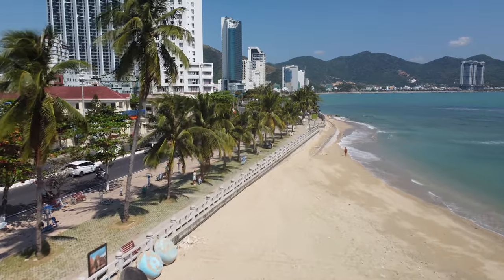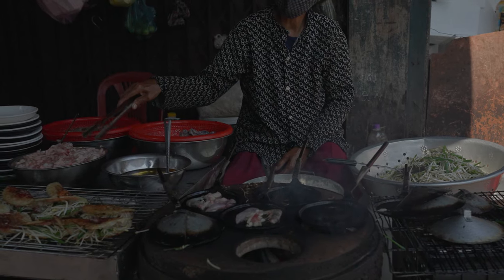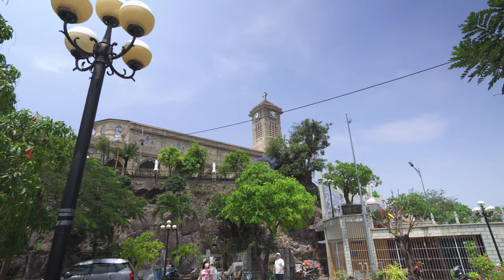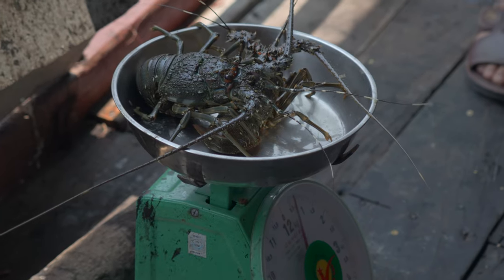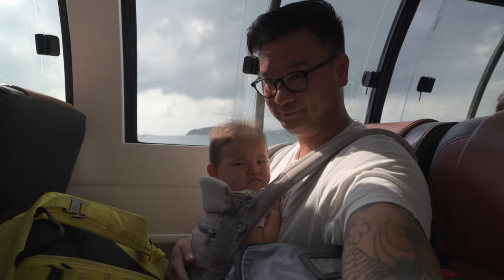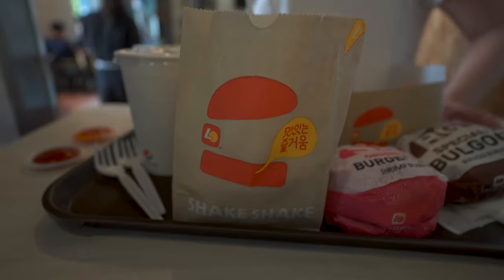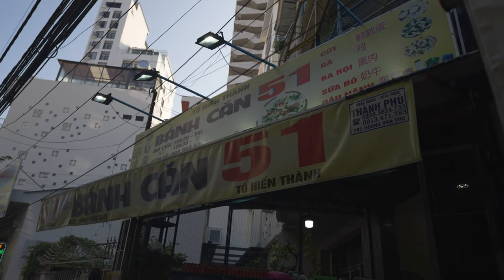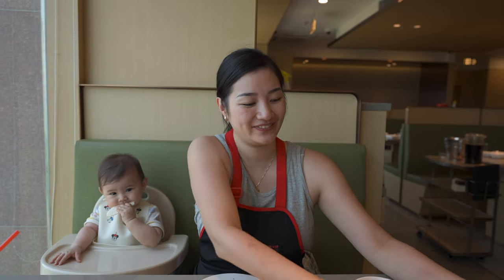Things to do & Eat in Nha Trang - Vietnam 🇻🇳 | Travel Video | VinWonders, Island hopping & more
Welcome to our exciting journey through the stunning city of Nha Trang, Vietnam! In this video, we're taking you along as we uncover the hidden gems and must-visit attractions in this beautiful coastal paradise.

Join us as we share our unforgettable experiences, including where we stayed, what to do, and the delicious local cuisines we savored along the way. Our Nha Trang adventure included exploring the ancient beauty of Ponagar, relaxing on pristine beaches, discovering serene temples, indulging in the vibrant night market scene, and experiencing the thrills of VinWonders theme park.

But that's not all! We also embarked on an island-hopping escapade to explore the breathtaking nearby islands, each with its unique charm and allure. From crystal-clear waters to lush landscapes, you won't want to miss this part of our journey.

Throughout our trip, we made it a priority to immerse ourselves in the local culture by trying an array of mouthwatering Vietnamese dishes. Join us in this culinary adventure as we introduce you to some of the region's most delectable treats.

00:00 Intro
00:24 Ariyana SmartCondotel
00:54 Nha Trang Beach
01:39 Nha Trang Night Market
02:40 Chợ Đầm
04:15 Ponagar Temple
05:11 Chùa Long Sơn/Long Son Pagoda
06:35 Nha Trang Cathedral
07:35 Island Hopping Bãi Tranh
09:21 Island Hopping Fishing Village
10:34 Island Hopping Hòn Tằm Island
11:37 Sailing Club
11:54 Altitude Rootop Bar
12:40 VinWonders Nha Trang
16:42 Vinpearl Resort Nha Trang
18:18 Hà cơm gà
18:51 Cơm gà 52 - A Thắng
19:27 Bánh Căn 51
20:22 Nem Nướng Đặng Văn Quyên
20:53 Nha Trang Xưa
21:42 Texas Chicken
21:55 Pizza 4P's
22:12 Haidilao Hot Pot
22:47 Outro

Donations help us cover costs so that we can bring you more content.